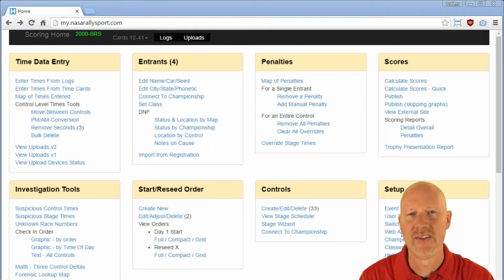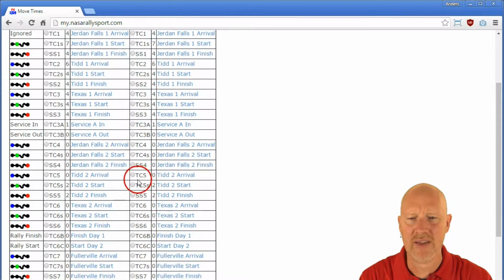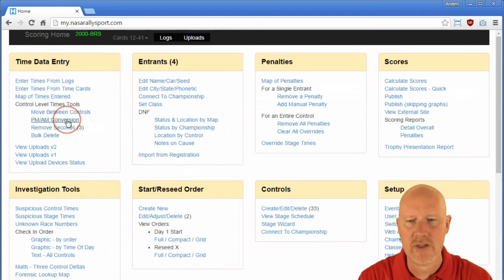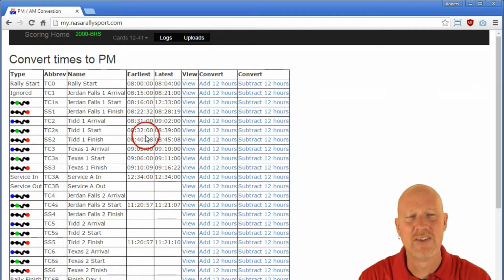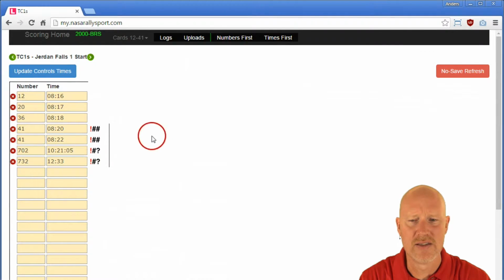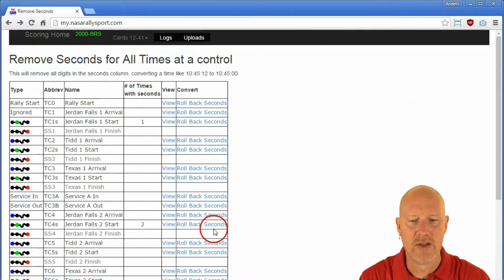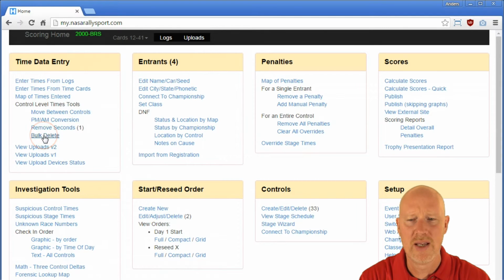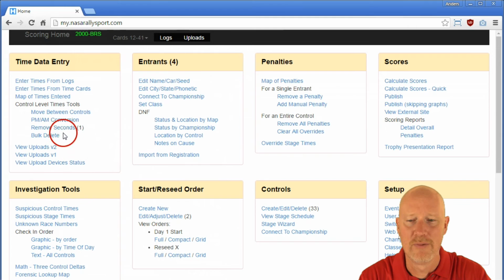Scoring - Data Entry Part 2 - Bulk Operations